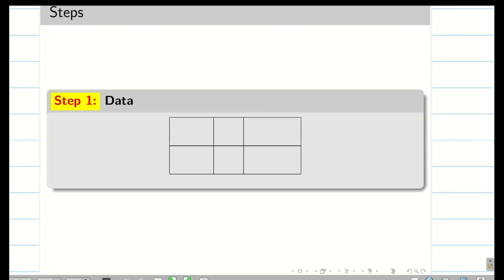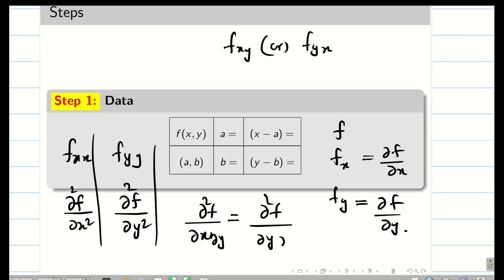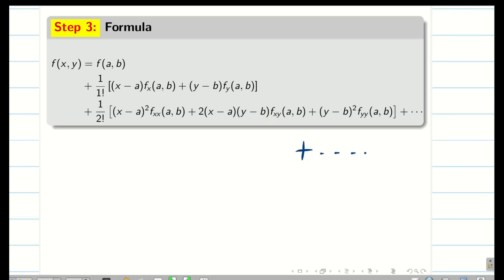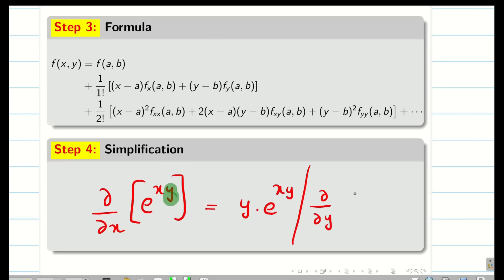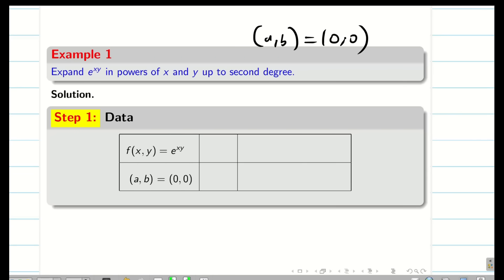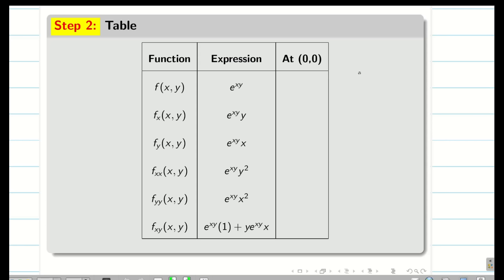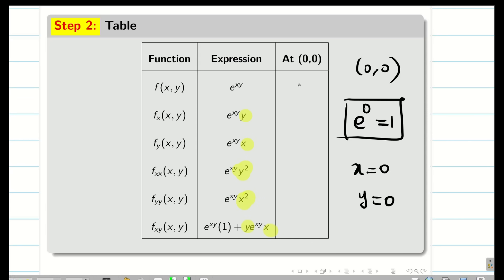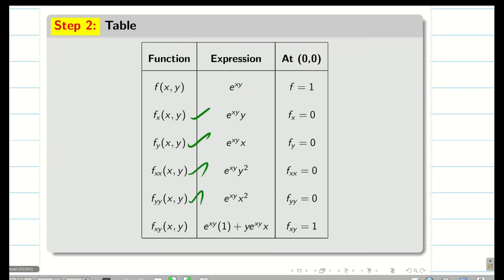1. Taylor Series Part 1—21MAB101T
Taylor Series Part 1—21MAB101T—Unit 2